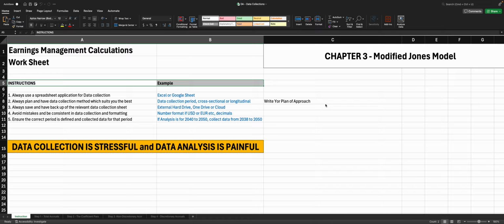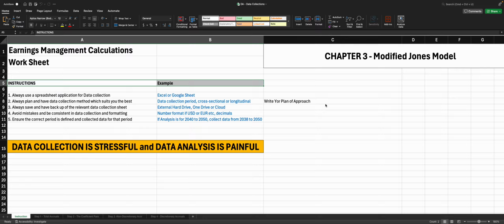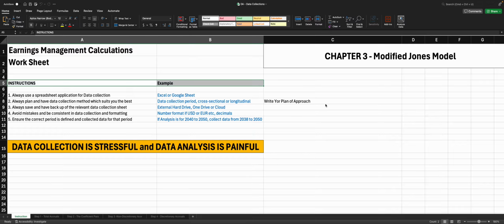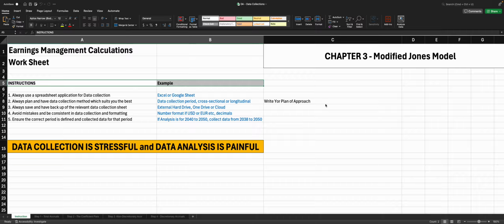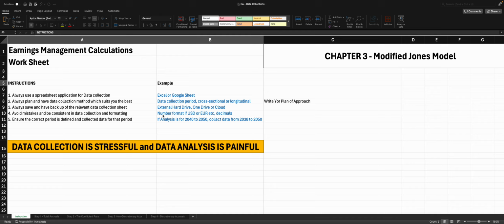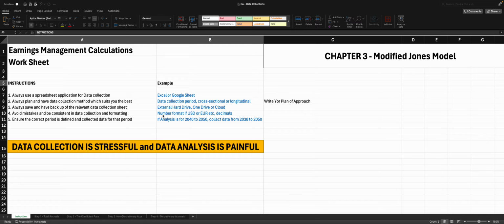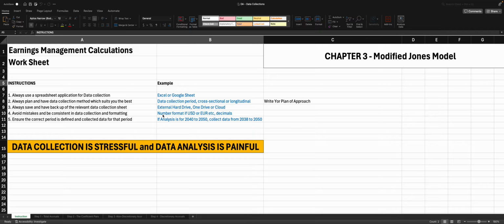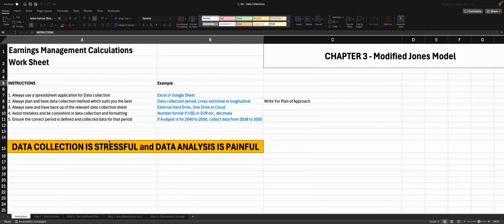Accrual Earnings Management Chapter 3 - Part 1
This section explains how to calculate accrual earnings management. How to start data collecting.

00:00 Intro
01:28 What Application to Use For Data Collection
02:22 Why Should You Use Data Collection in Spreadsheet Application
03:09 When You Start Data Collection
03:20 Have A Plan For Your Data Collection
04:11 If You Fail To Plan - Then You Planning To Fail
04:32 Always Have Back-Up of Your Data Collection
06:12 Have Backup in Several Location
06:24 Be Consistent in Data Collection
07:26 Collect Correct Period Of Data Collection
08:00 Recap and Conclusion